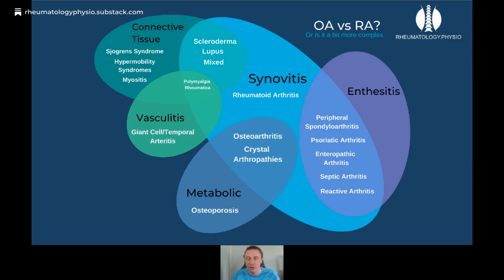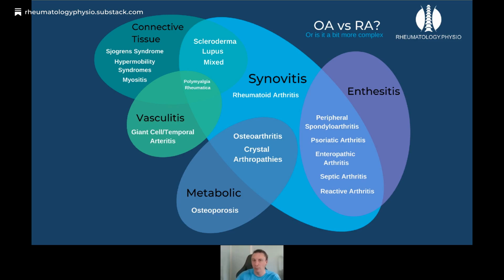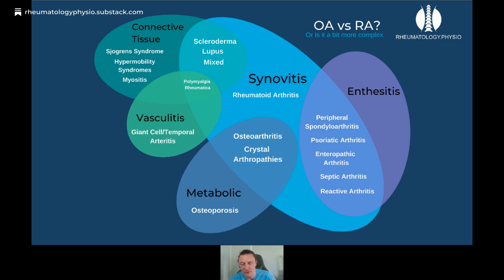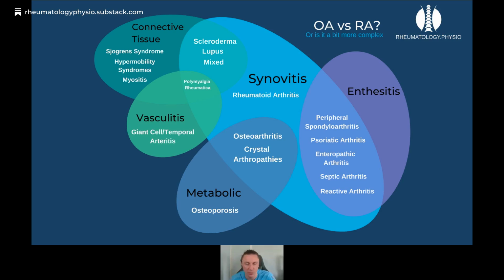Rheumatology Lower Limb Case Studies | Reactive Arthritis | Gout | Psoriatic Arthritis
From Physio Matters Lower Limb Masterclass!

This is a preview.